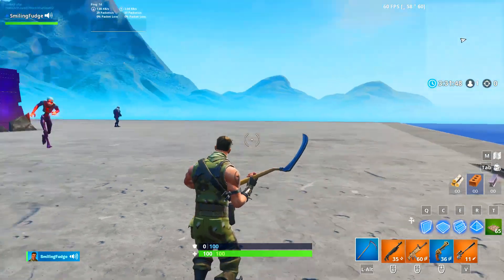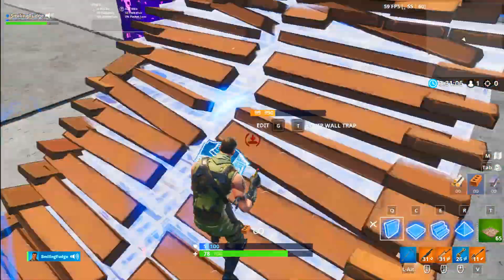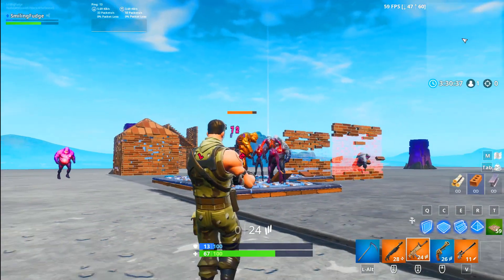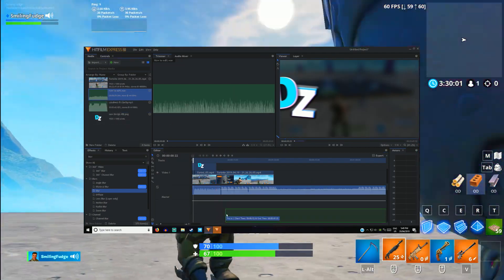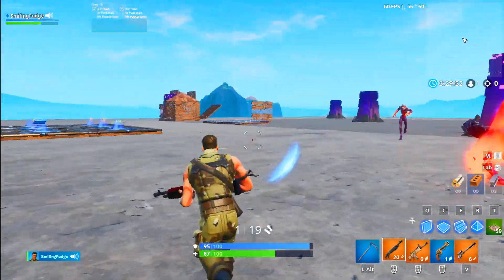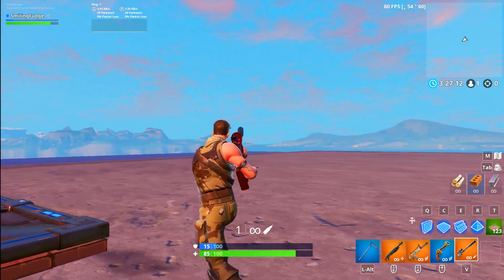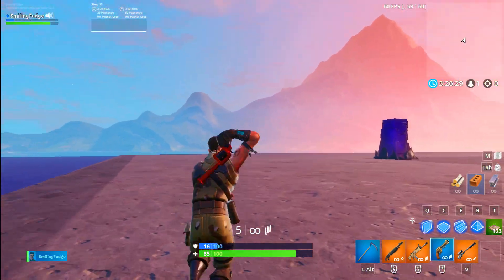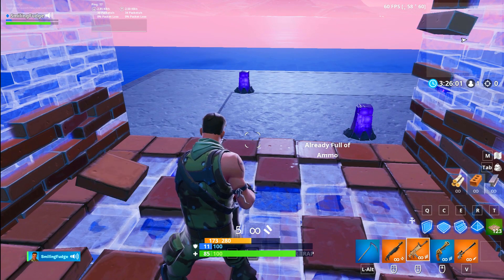How To Edit Professionally In Hitfilm Express!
This YouTube channel is not owned by me I am just the host on here to help create videos and help people.

Hey guys and girls, what's up? It's DiazoHD but you can call me Diazo for short. Editing video's can be pretty difficult especially if it you are new to a software or don't have a software to use at all. So today I am going to be showing you how to edit professionally in hitfilm express. This video contains a variety of different hitfilm express tips and tricks to help you when video editing and just making awesome video's in general. I really hope this video does help you out!

🎶Music used🎶

Loudness and clarity

Dreams

That Day